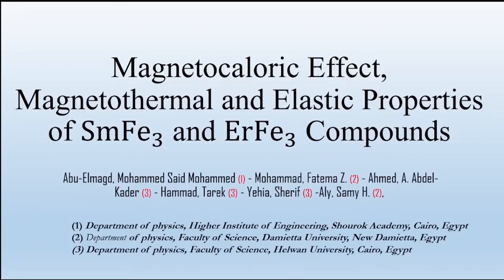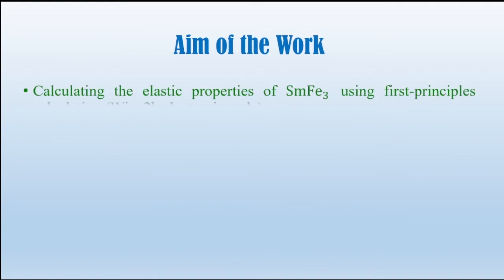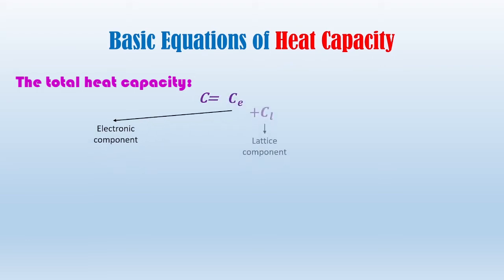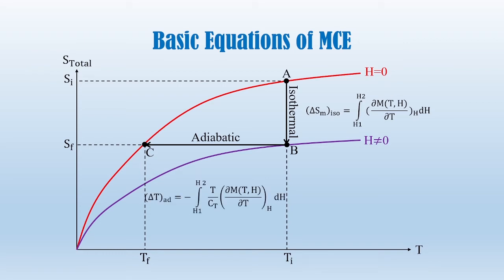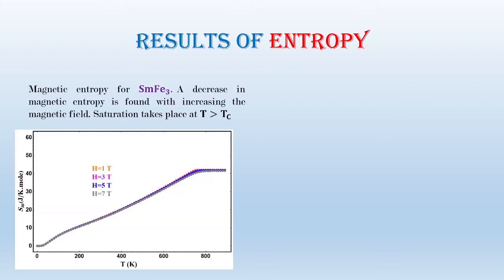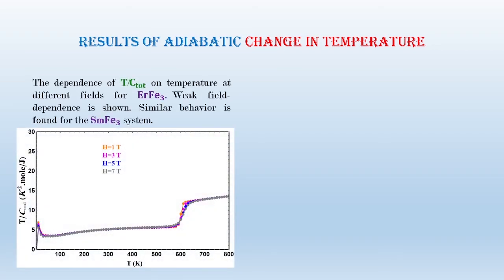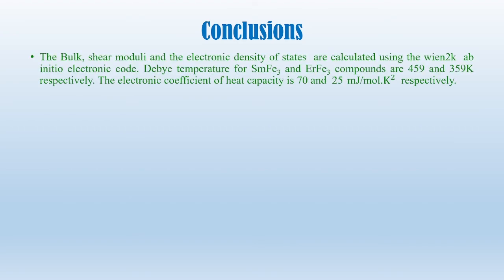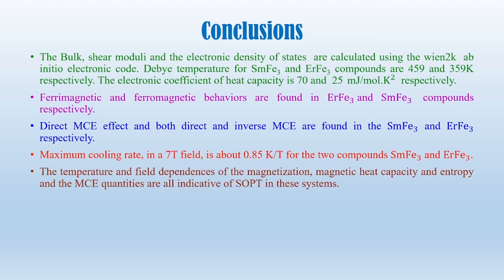Magnetocaloric Effect, Magnetothermal and Elastic Properties of SmFe3 and ErFe3Compounds